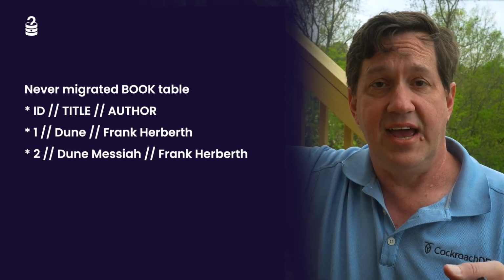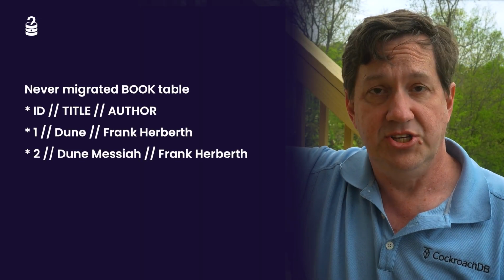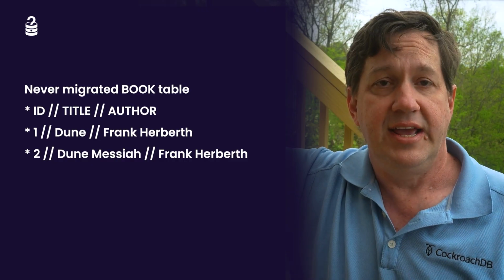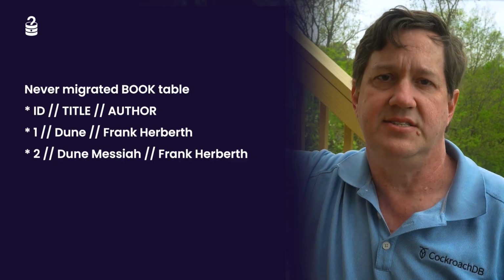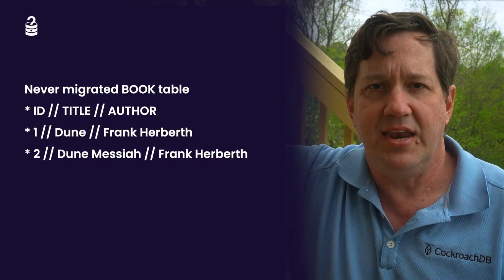Why do we have multiple tables? | What is a Database? (Pt. 11)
Instead of one big happy table, why must we have multiple tables? Is there some net benefit to designing our database schema like that?